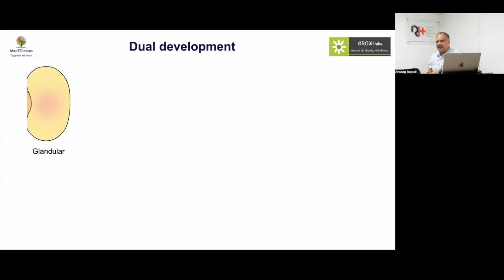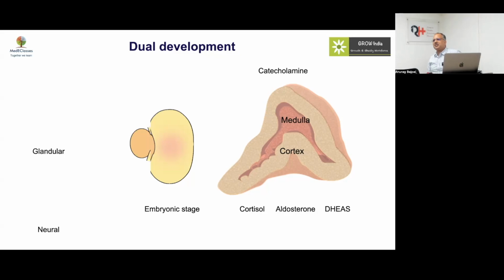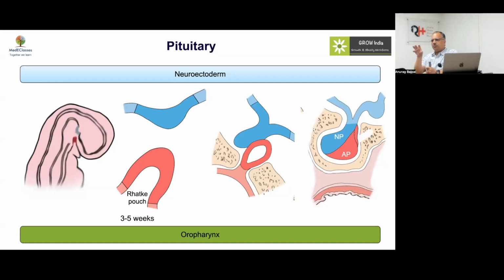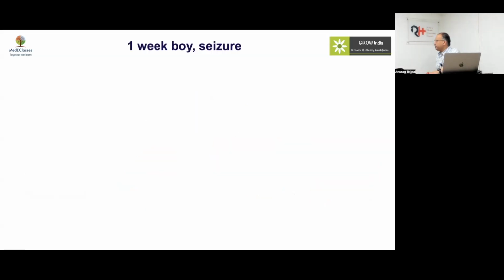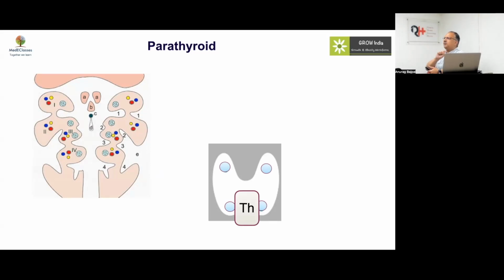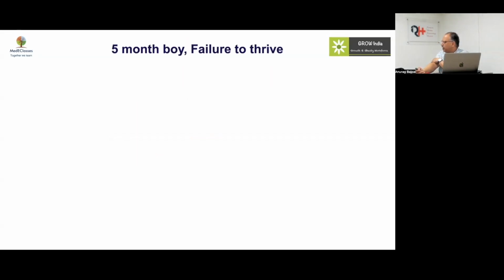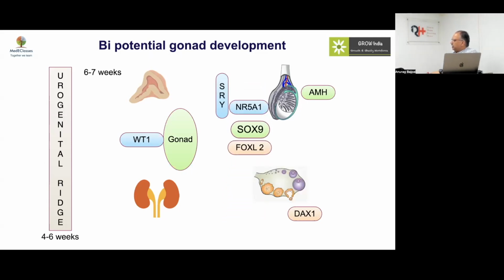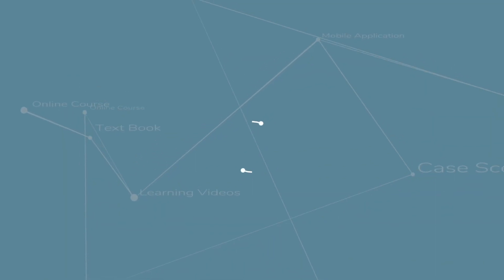MedEClasses Module Endocrine Gland Development